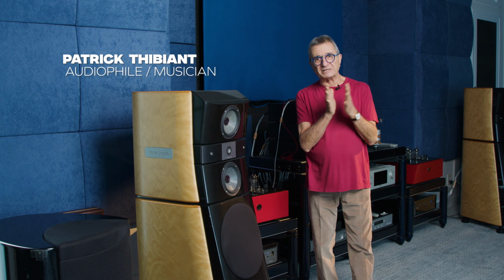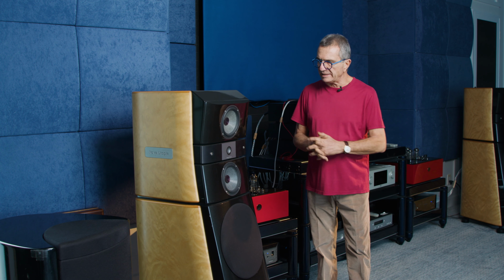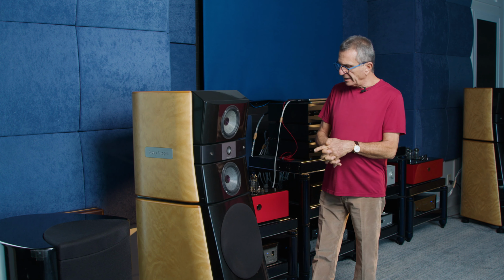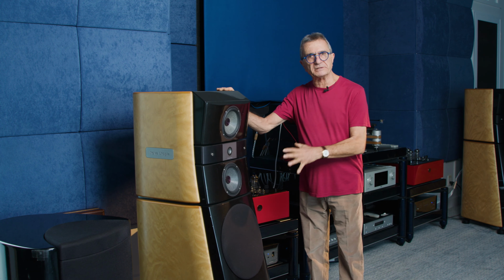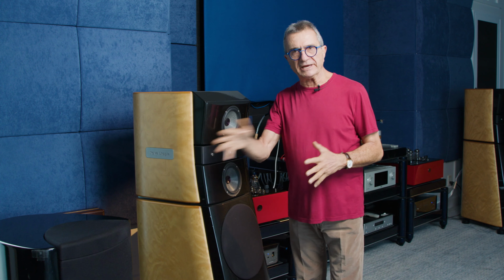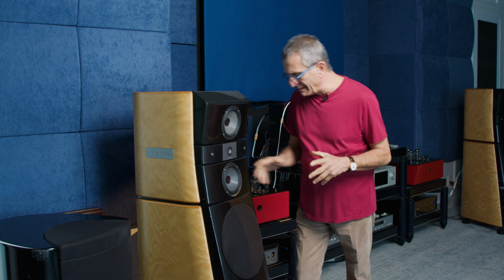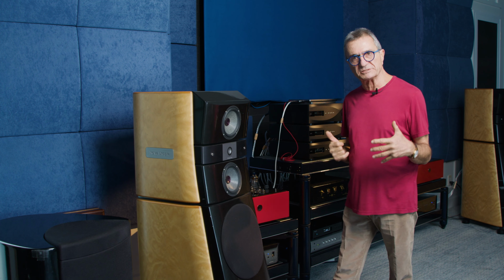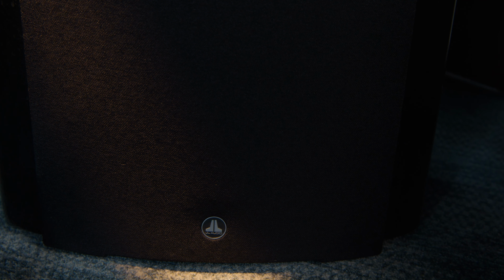Hi-Fi Speakers + Subwoofers | My Hi-Fi System | Ep. 5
Speakers and subwoofers are some of the most exciting components in a hi-fi system. In my setup, I use the Focal Nova Utopia speakers and JL Audio Gotham subwoofers, both of which provide phenomenal sound.

0:21 - Focal Nova Utopia speakers
4:53 - JL Audio Gotham subwoofer